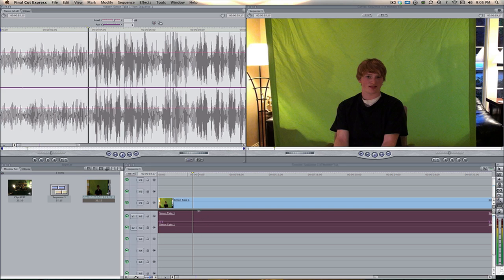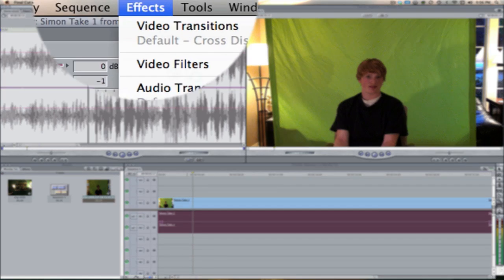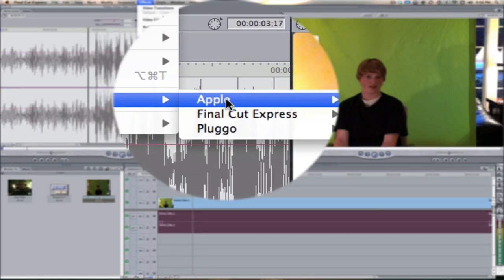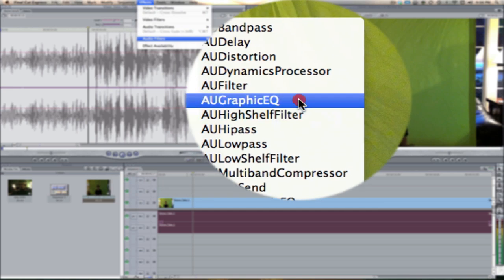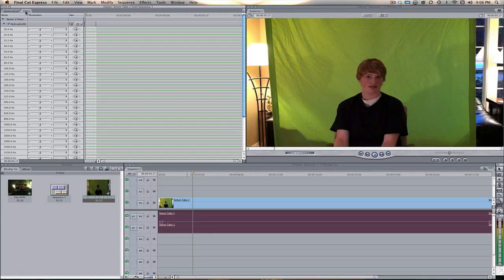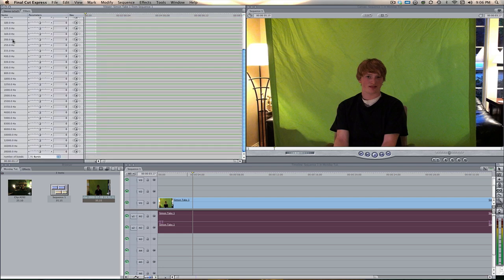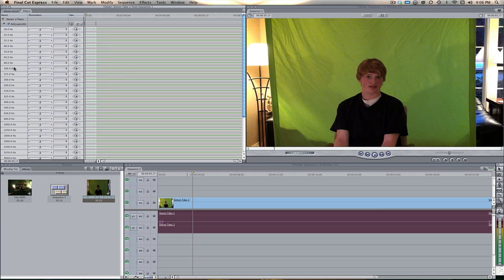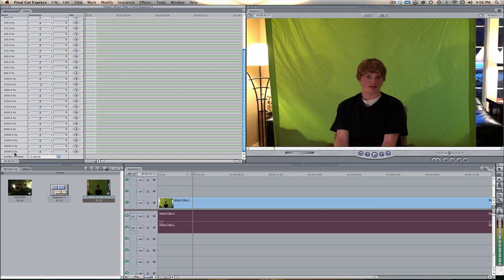Final Cut Express / Pro Tutorial - Canceling Background Noise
In this tutorial, I show you guys a feature of Final Cut Express that many don't actually know.  The feature, as it says in the title, is how to cancel out unwanted background noise using an audio filter that comes with FCE or FCP.

I am always on the lookout for new, great ideas.  If you have any ideas for tutorials, or just have something to say, leave me a comment or message me.

Social Goodness!

Medieval Hollywood's Stuff!

My Personal Accounts!